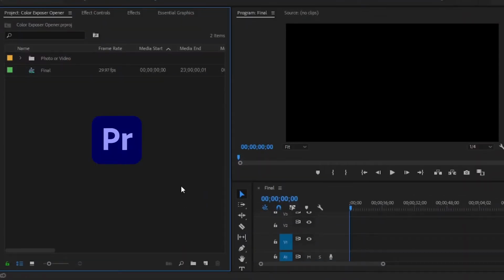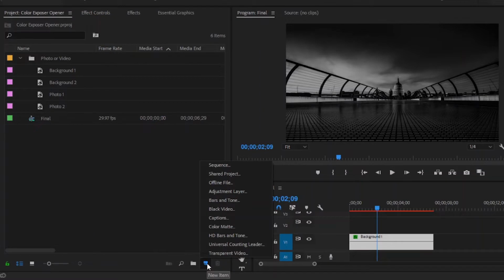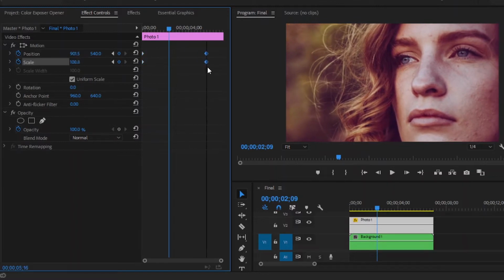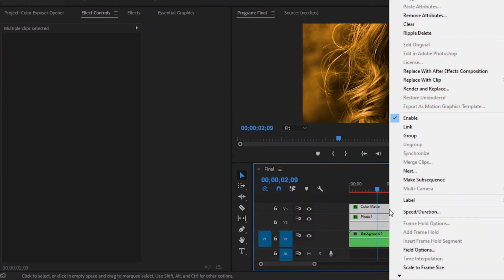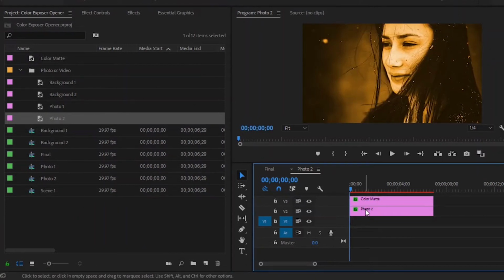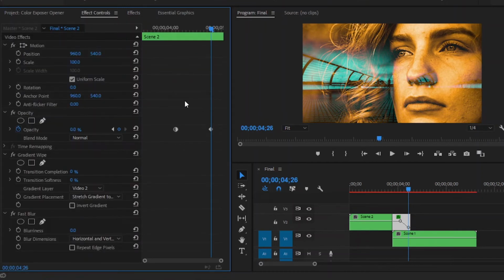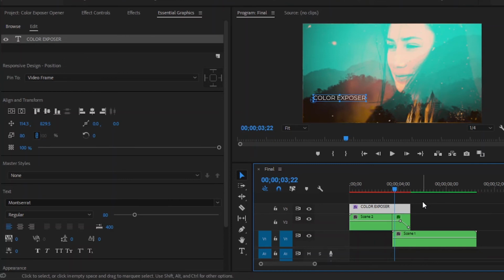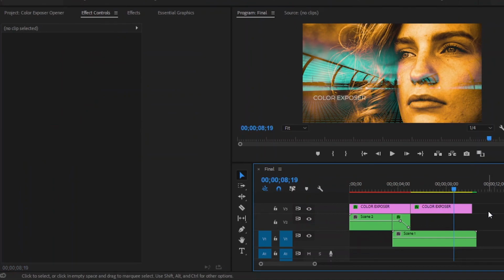Color Exposure Opener in Premiere Pro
Creating a captivating color exposure opener in Adobe Premiere Pro involves manipulating color settings and applying effects to enhance your visuals. This process allows you to produce a striking opening sequence that sets the tone for your project.

► VIDEO FOOTAGE, MUSIC, PHOTO CREDIT
➜ Music from Uppbeat (free for Creators!):